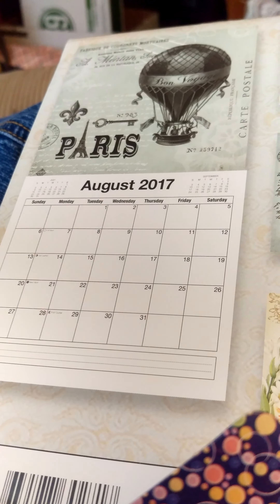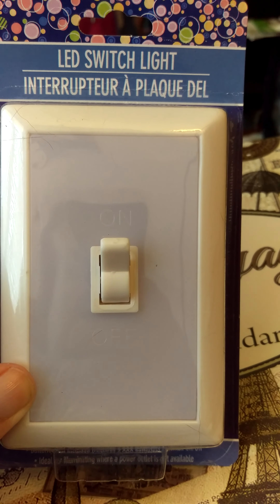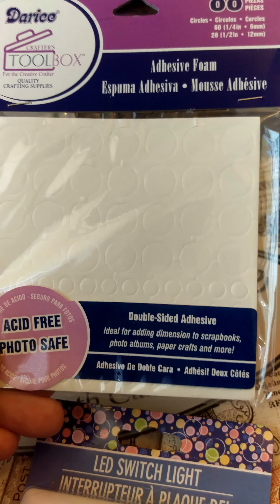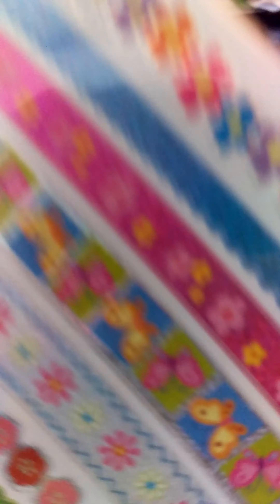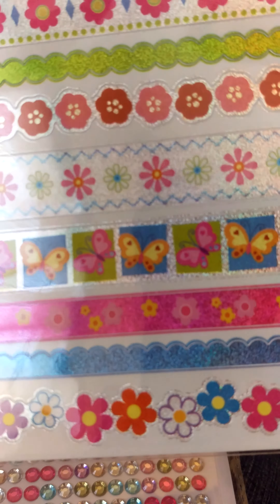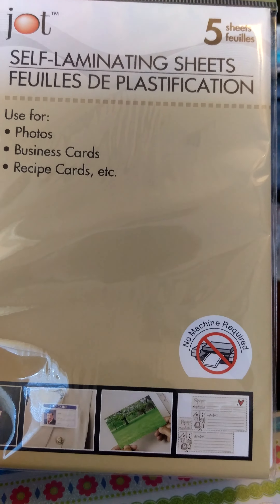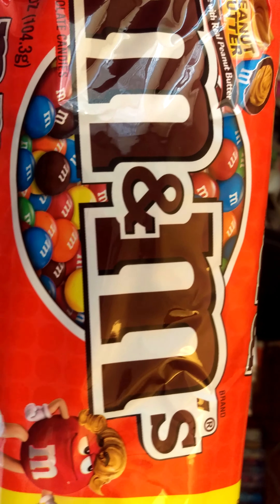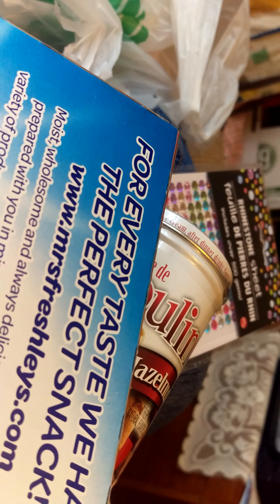Small dollar Tree finds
Small shopping trip to dollar tree